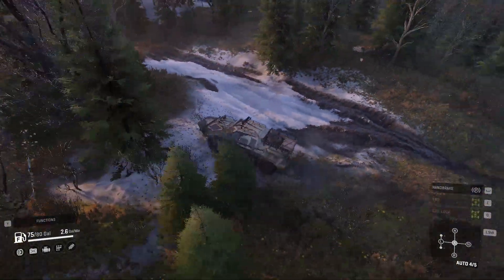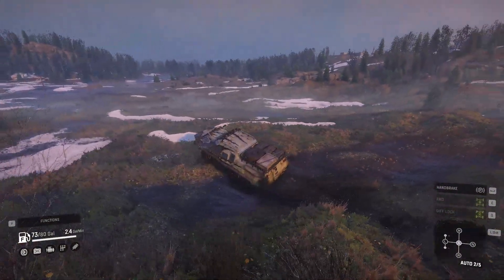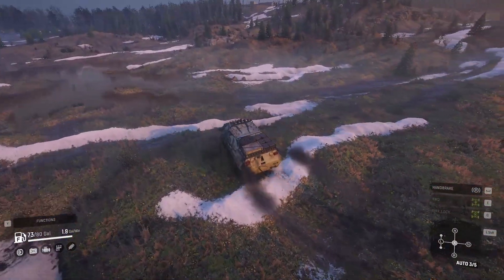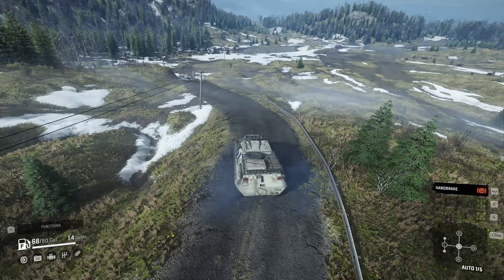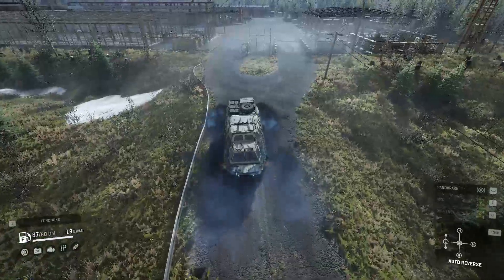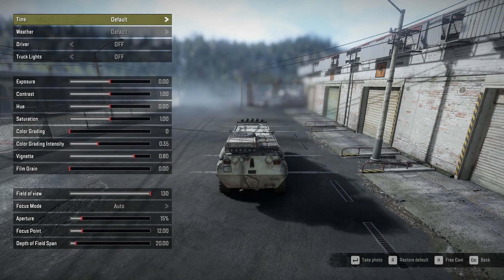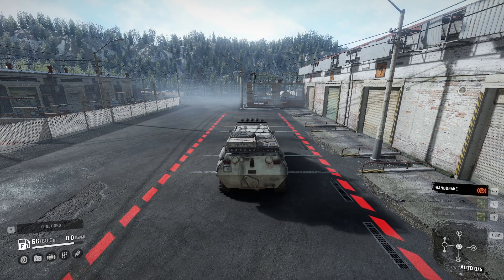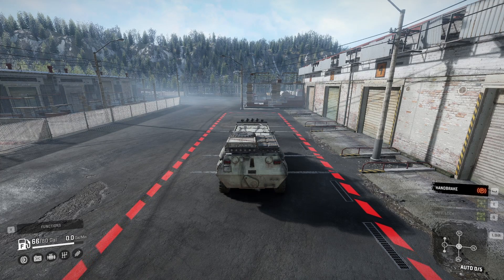SnowRunner Phase 6 is HERE!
Phase 6 is out today and I go over release notes and expand on my upcoming Let's Play